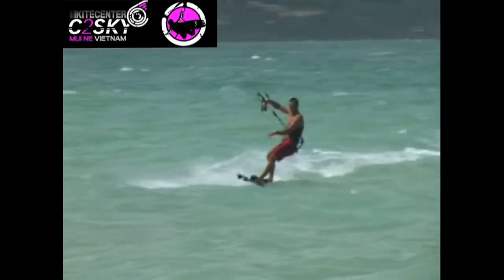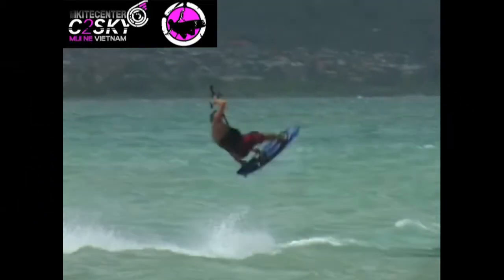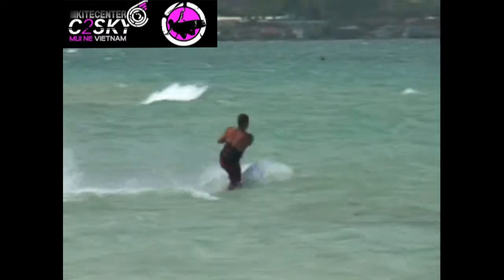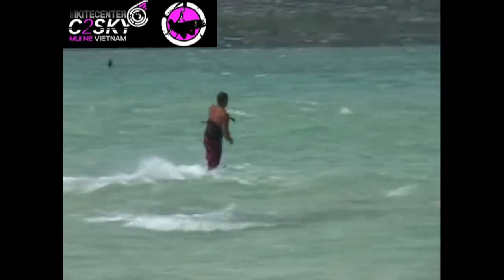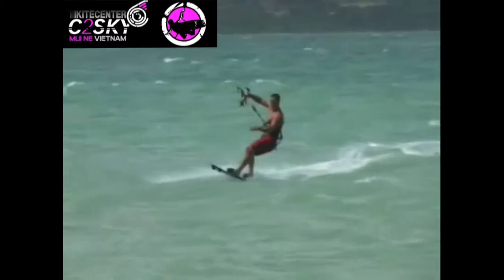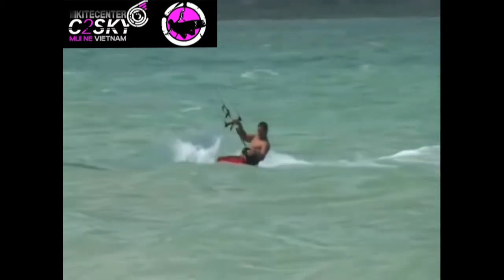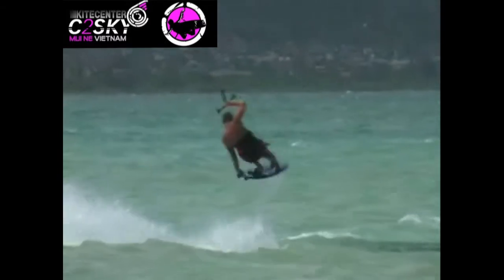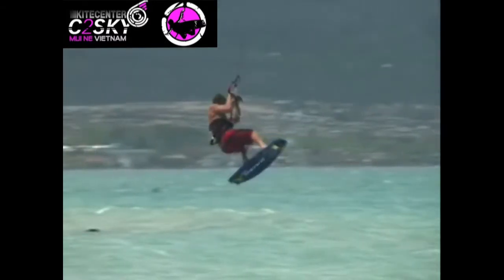forward 900 transition